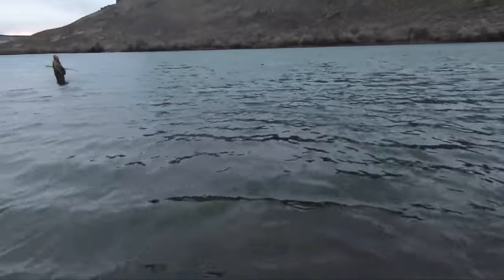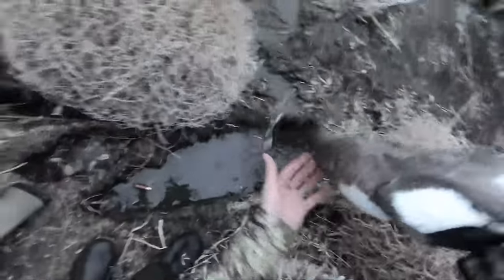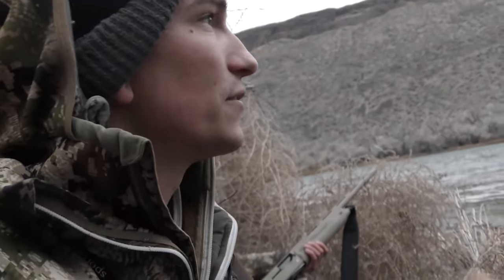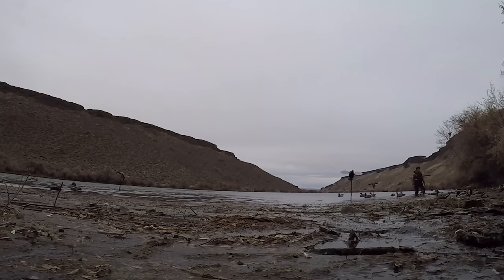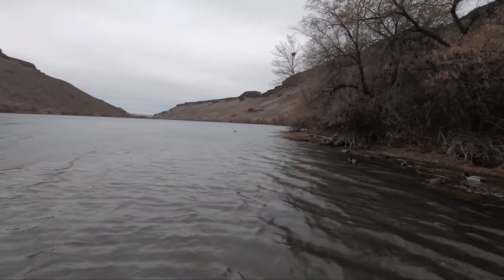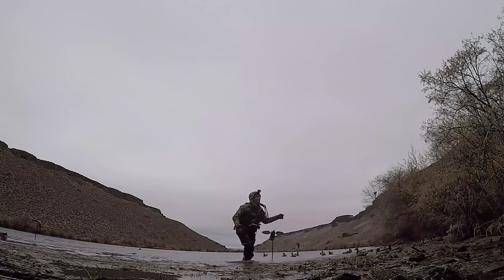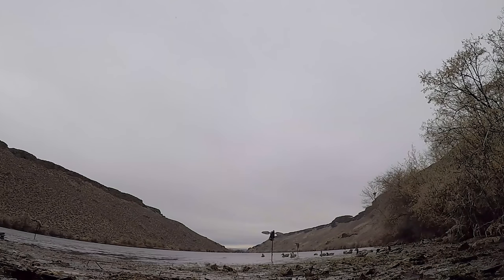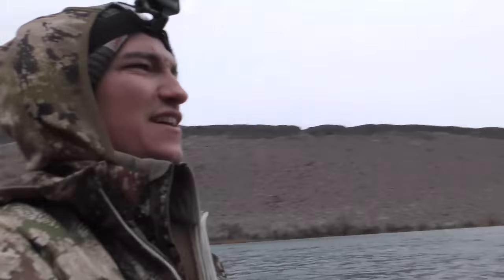Duck Hunting the Snake River Public in Idaho - Six Man Limit of Widgeon in 1 Hour!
On this hunting trip, Jake and I broke in the new duck boat by heading to the infamous Snake River in Idaho. This hunt was a bucket list check for me and it wouldn't have been possible without our old buddy Josh. The first two days were a bit of a learning experience. Although we were able to shoot some ducks, nothing was video worthy. After our second day we scouted out a widgeon spot along the river on the public and morning three it was on! After shooting our 3 man limit of widgeon on Day 3 we watched thousands of widgeon scream down the canyon. We called in the reinforcements for the next day and we were able to shoot a 6 man limit in an hour and fifteen minutes. Day 4 in Idaho will go down as one of the best waterfowl hunts of my life (link below). The snake river is everything they say it is. public land duck hunting at its finest!

Day Four:
After shooting a 3 man limit of widgeon and watching thousands of ducks rip down the canyon the day before we called in the reinforcements. It's a shame we could only get six guys because we could have easily used 20.. It only took us an hour and fifteen minutes to shoot our six man limit of mostly drake widgeon. Delta was swimming and retrieving birds pretty much the whole time and was glad to have the 14-hour car ride back to Colorado to sleep and rest.

This freelance duck hunting trip to the Snake River in Idaho was a solid end to Duck Hunting 2020 and one I will never forget.